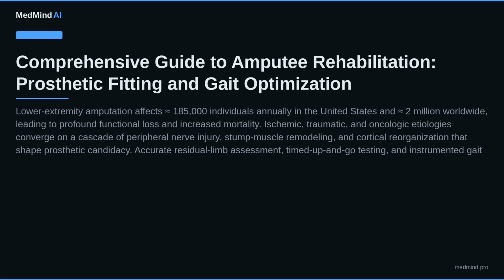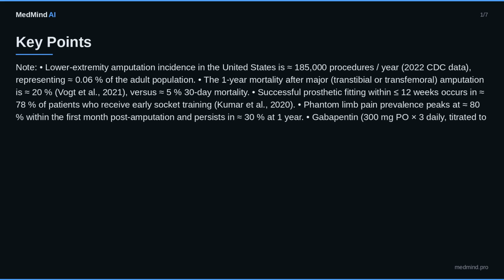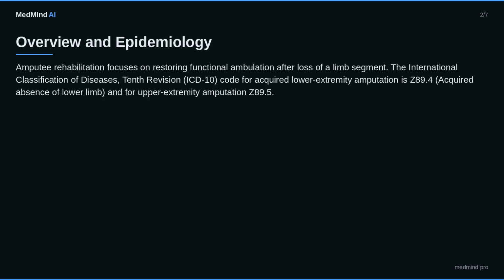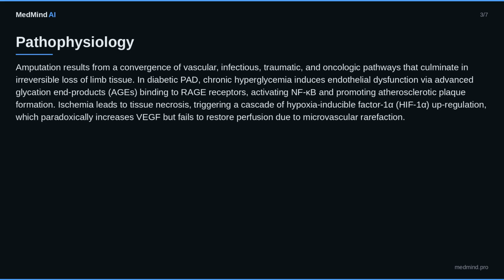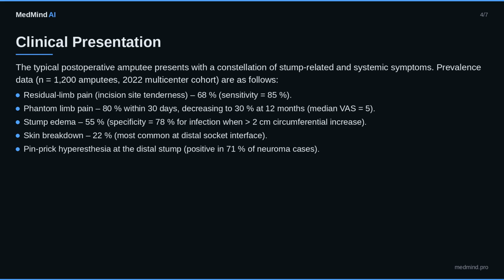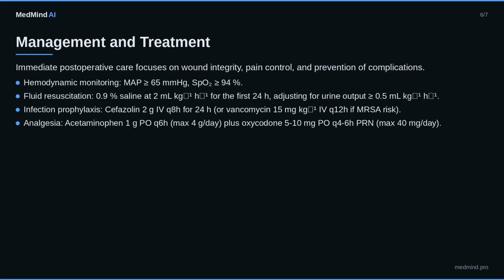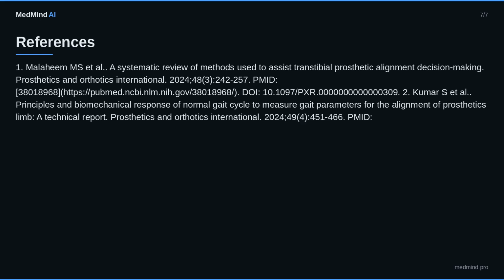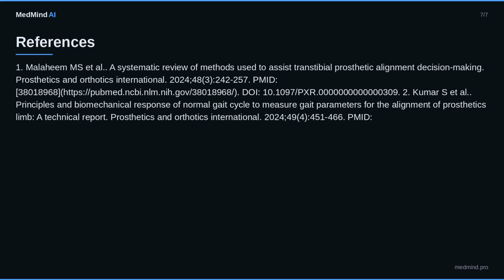Comprehensive Guide to Amputee Rehabilitation: Prosthetic Fitting and Gait Optimization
Lower‑extremity amputation affects ≈ 185,000 individuals annually in the United States and ≈ 2 million worldwide, leading to profound functional loss and increased mortality. Ischemic, traumatic, and oncologic etiologies converge on a cascade of peripheral nerve injury, stump‑muscle remodeling, and cortical reorganization that shape prosthetic candidacy. Accurate residual‑limb assessment, timed‑up‑and‑go testing, and instrumented gait analysis are the cornerstones of diagnosis, while early socket fitting, targeted muscle reinnervation, and microprocessor‑controlled components constitute the primary management strategy. Multimodal pain control, structured physiotherapy, and patient‑centered education together maximize ambulation and quality‑of‑life outcomes.